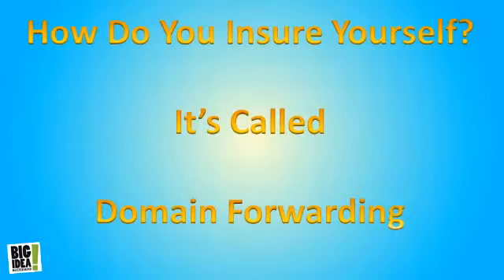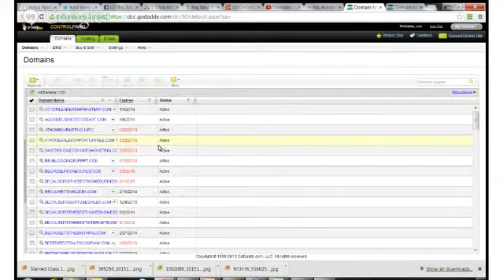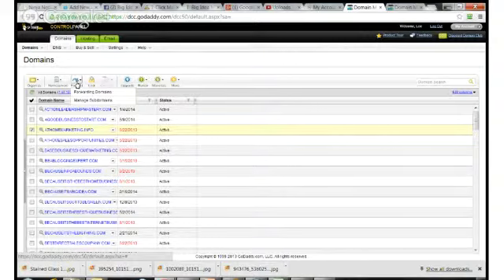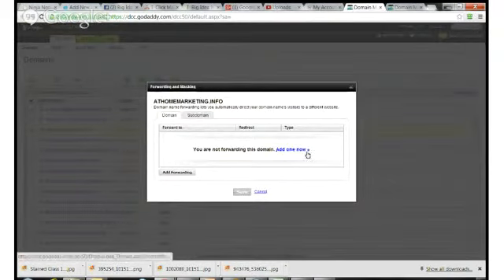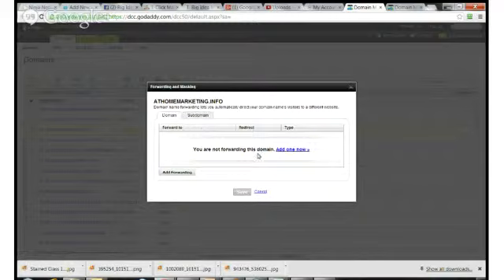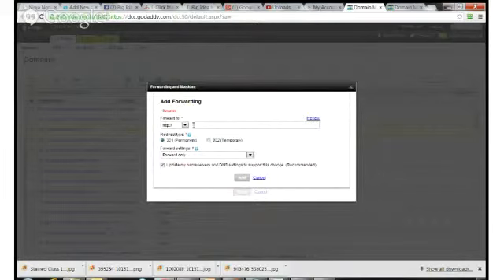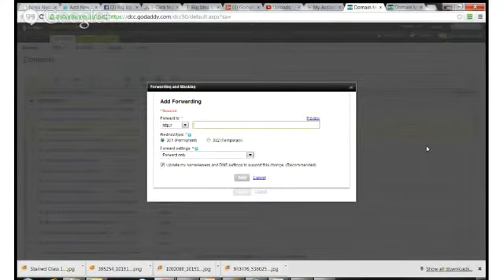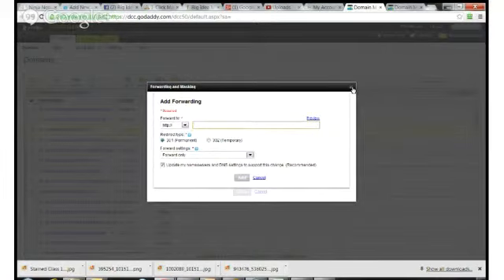How To Do Domain Forwarding And Why It Is So Important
Domain forwarding is the secret to leveraging all the content you post on the internet for years to come. How to do domain forwarding and why it is so important is a must see